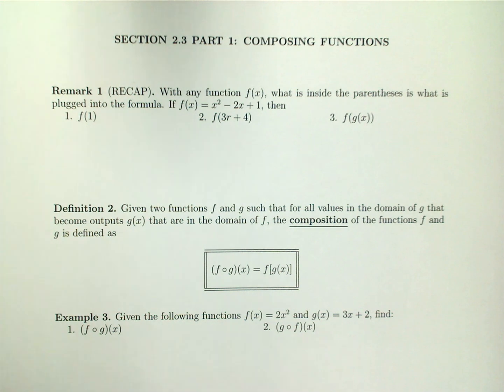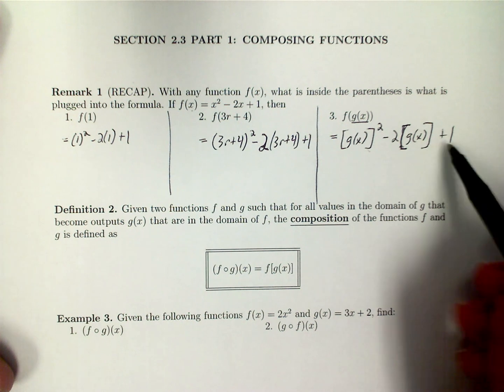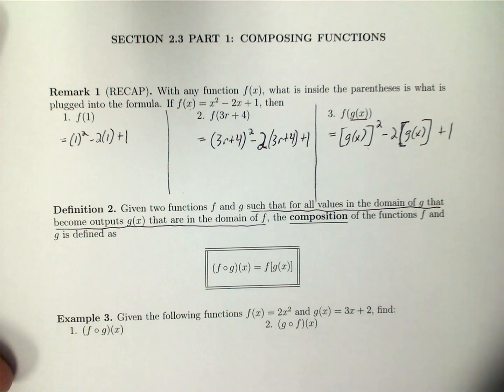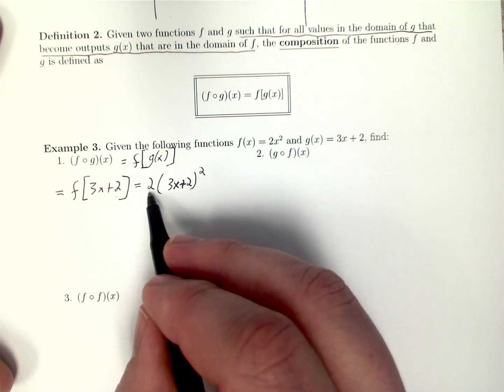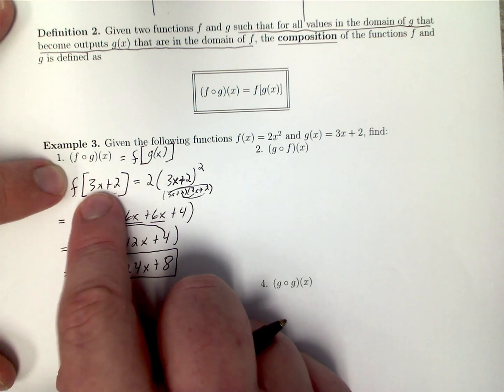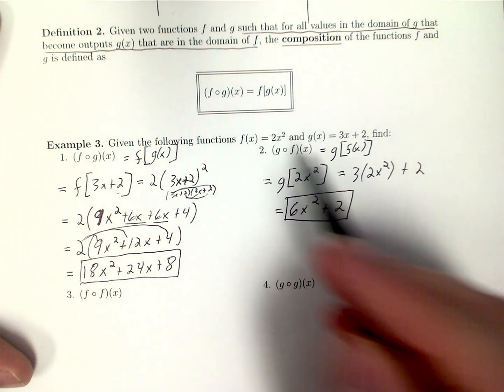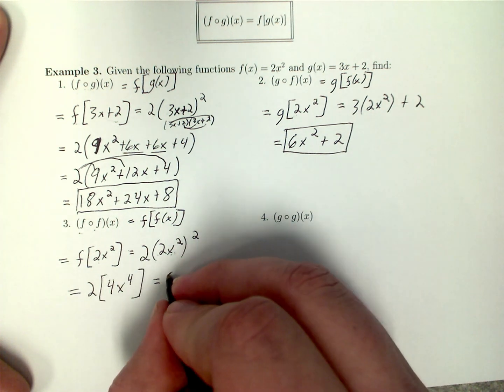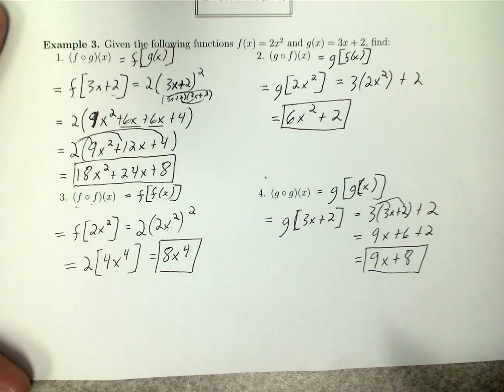MAT 150: Week 5: Section 2.3 Part 1: Composing Functions